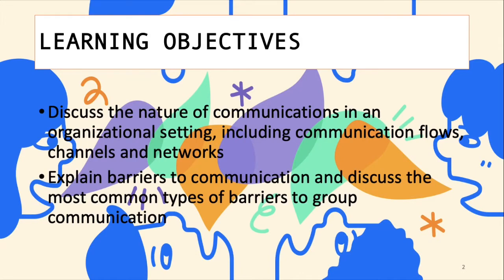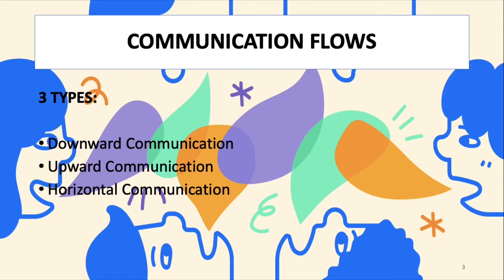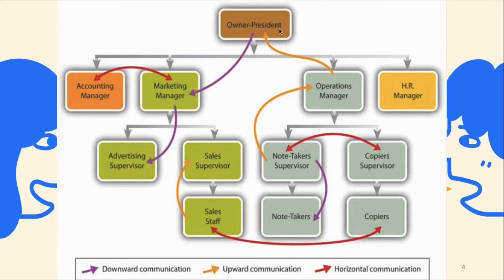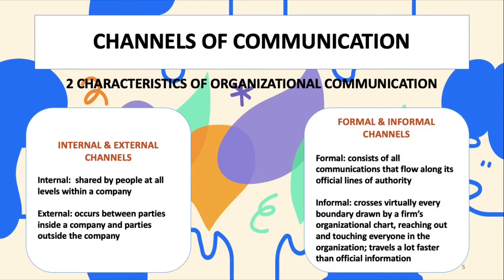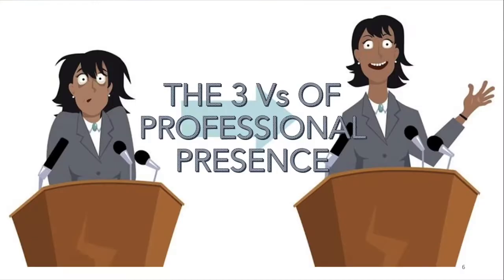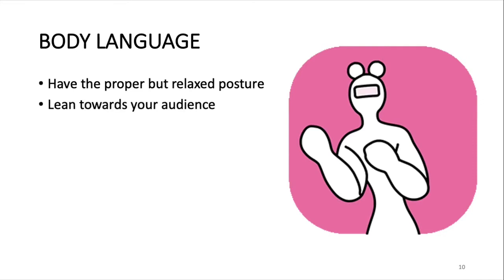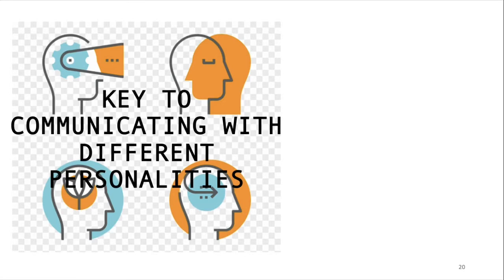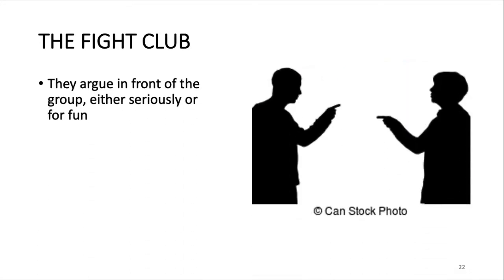RDT 119: COMMUNICATION